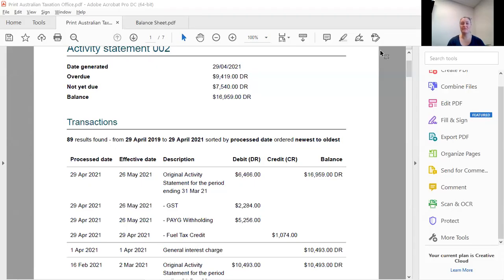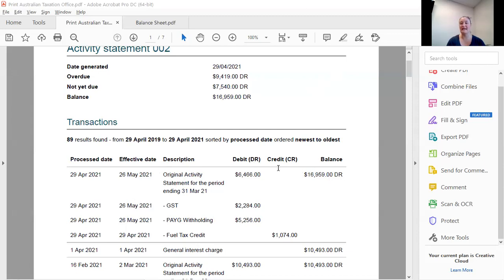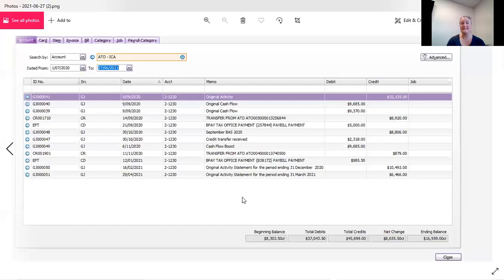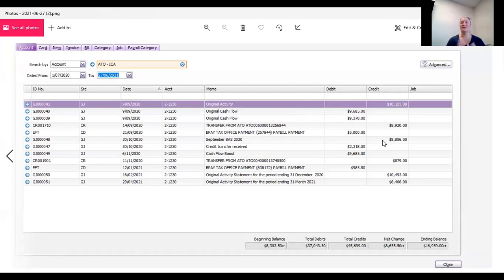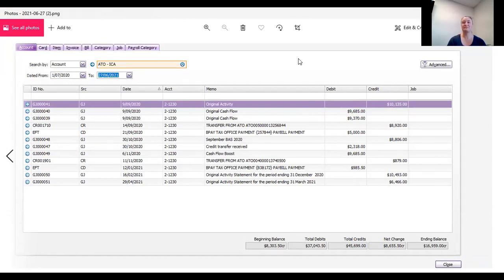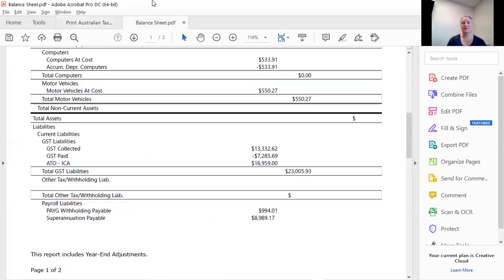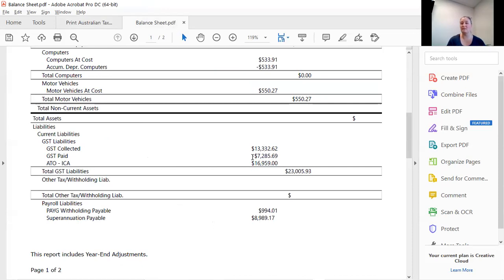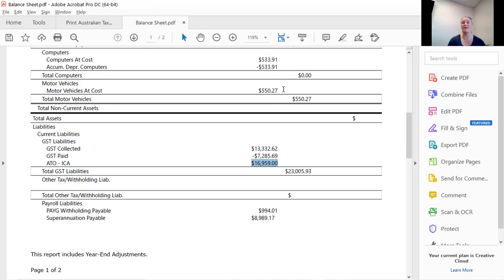How to reconcile to the ATO ICA account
This video shows you how to enter the transactions from your ATO account into your software.  MYOB used in this example.